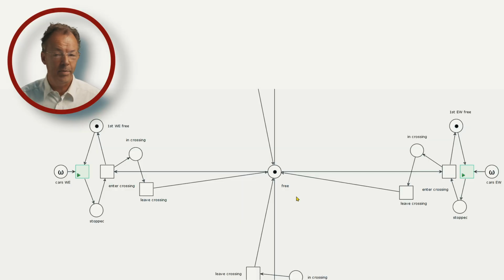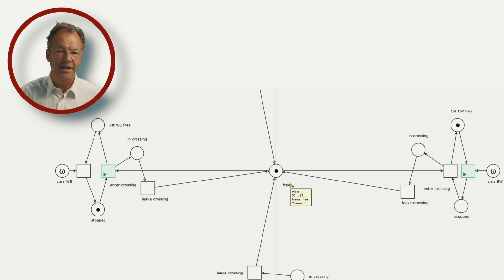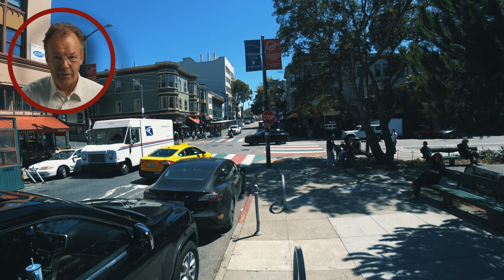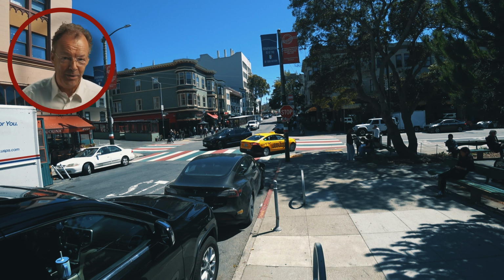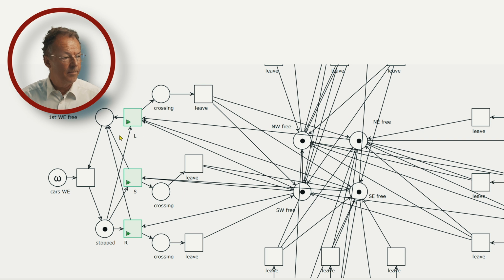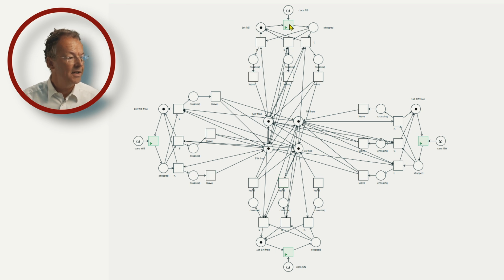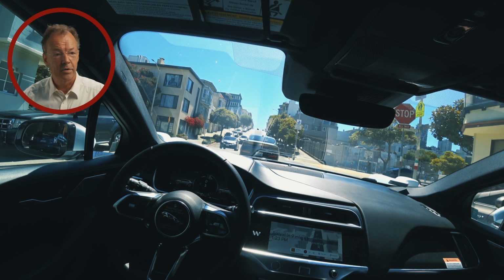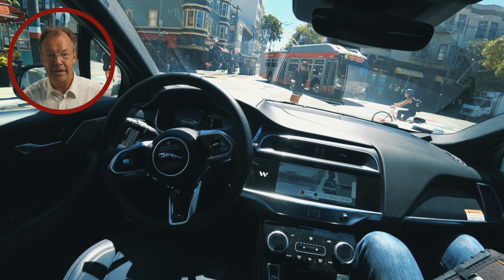Waymo & All-Way Stop Explained with Petri Nets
Why can Waymo navigate American all-way stops? The video explains the American all-way stop, a traffic rule unfamiliar in other regions, with the help of a Petri net model. The concept is then connected to how autonomous vehicles navigate the busy streets of San Francisco.

This is video #64 of the BPASeries.

00:00 Introduction
00:47 Principle of the All-Way Stop
01:45 A Simple Petri Net for the All-Way Stop
03:44 More on the All-Way Stop
04:48 Complex Petri Net for the All-Way Stop
07:24 WAYMO Cars at the All-Way Stop

Special thanks to Mario Wolczko for taking me on a Waymo ride.

Here is how cite this video in a scientific paper:

Hense, A. (2025, September 26). Waymo & All-Way Stop Explained with Petri Nets. Zenodo.